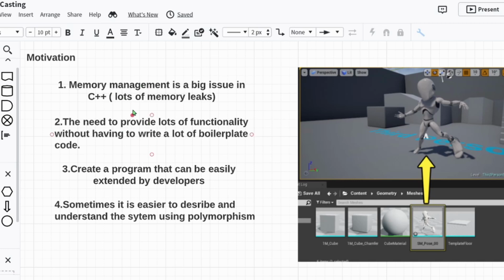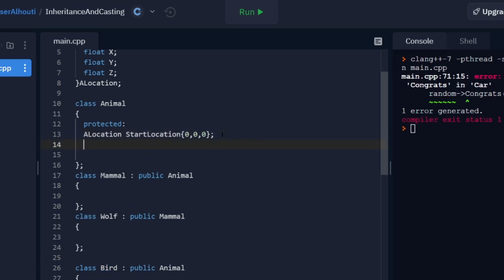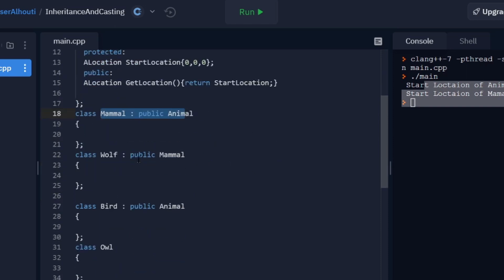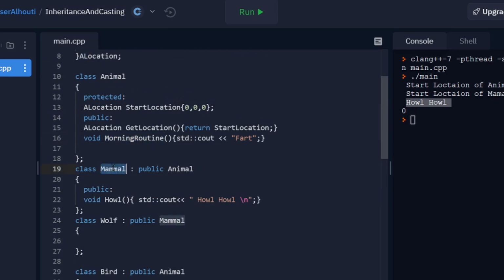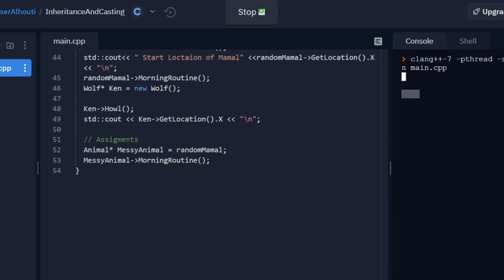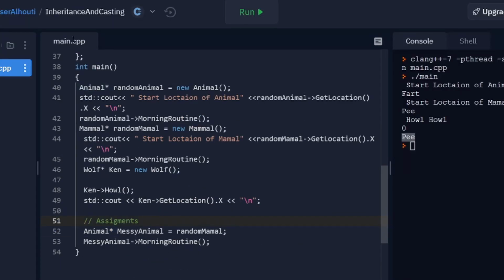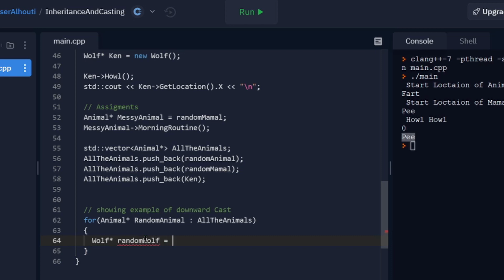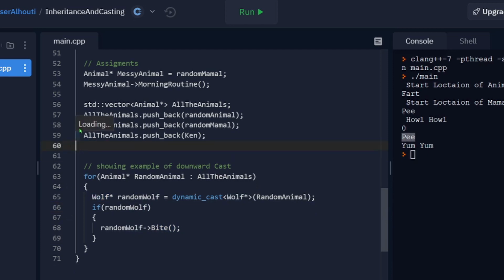Inheritance And Casting In C++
Source Code:
0:00 Intro
0:15 Motivation
2:51 Visual Representation of our class design
3:10 translating our diagram to code
3:44 Inheritance Section
12:47 How Assignments work with Inheritance .
16:09 Talking about virtual functions ( tricky part of inheritance )
21:21 Casting Section
25:30 Further discussing Assignments with Inheritance.
27:27 Showing example of DownCasting